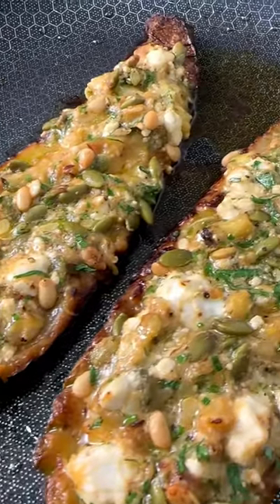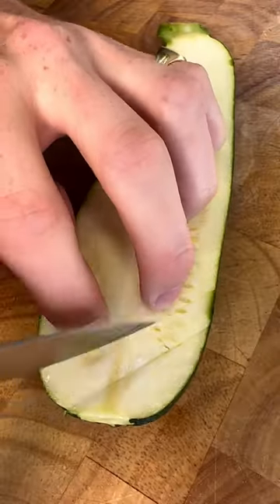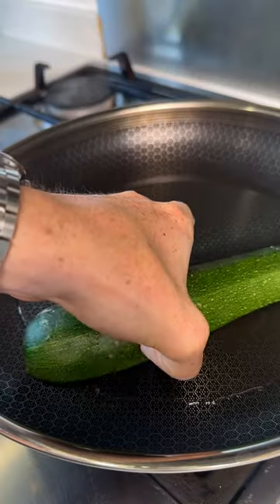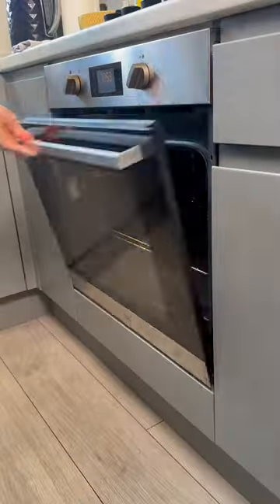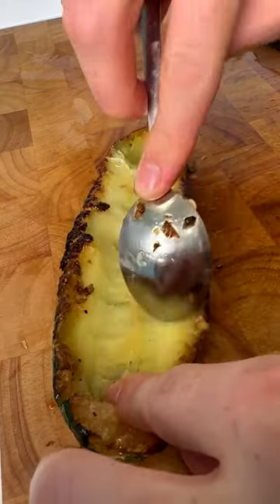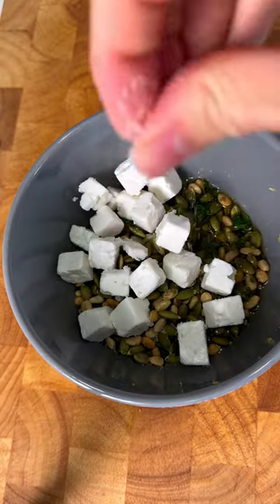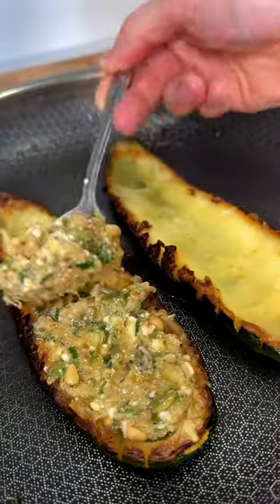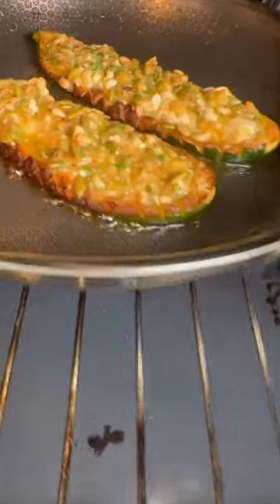Stuffed Courgette or Zucchini 🤷‍♂️